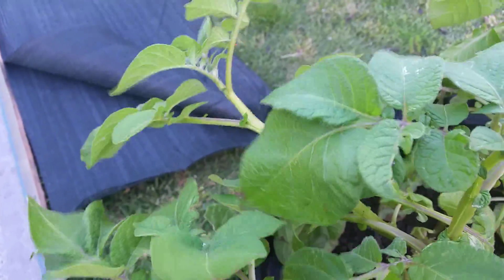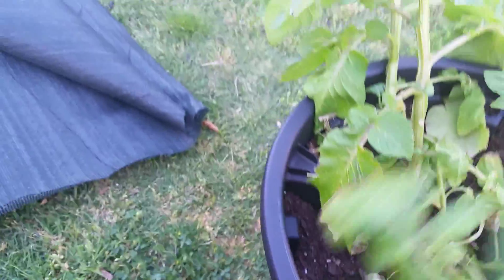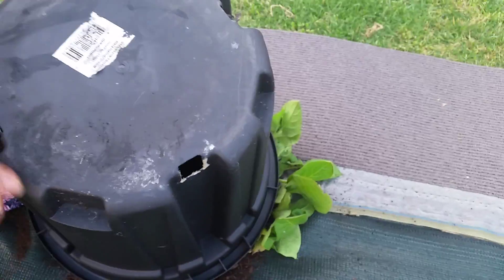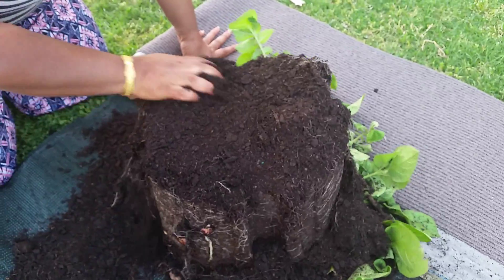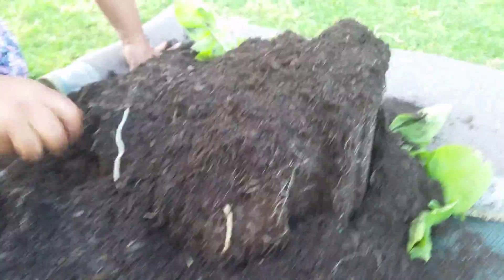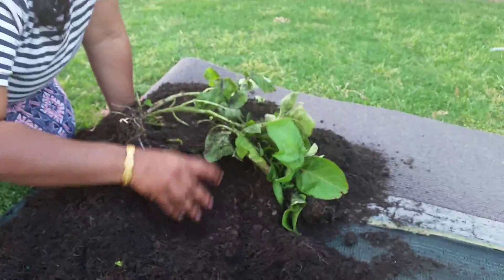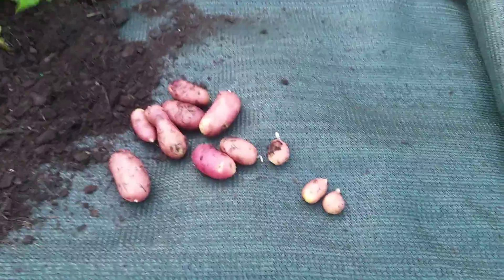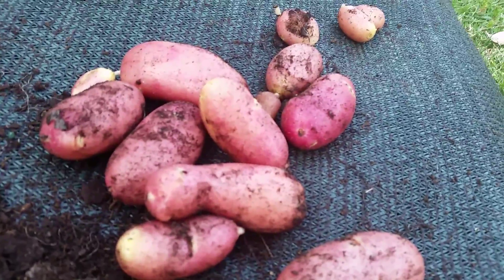Harvesting potatoes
Hi guys  just  now  i harvested  potatoes . Enjoy  and happy  gardening.